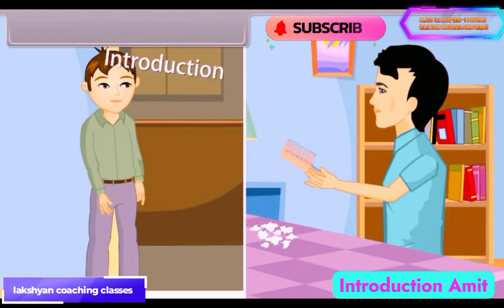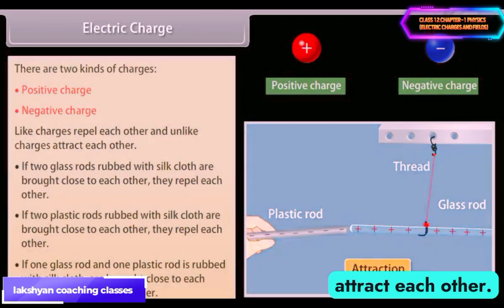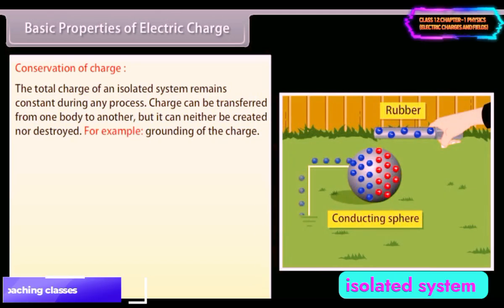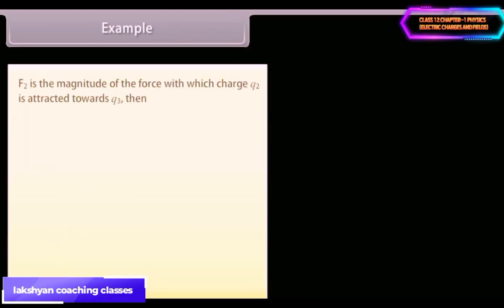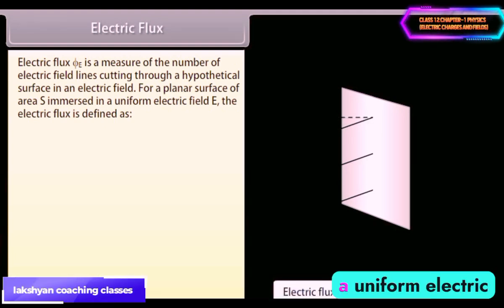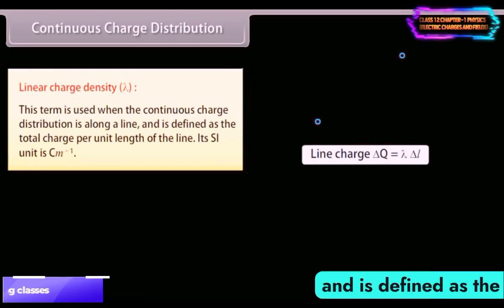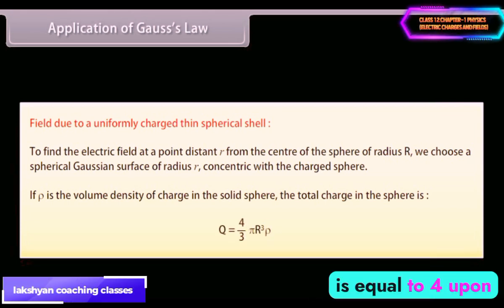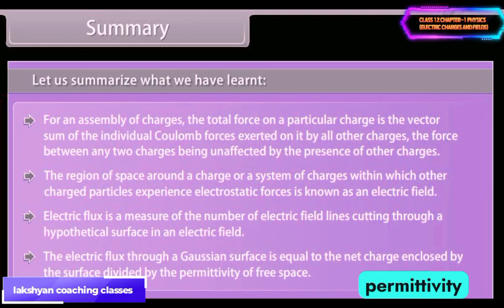Class 12 Physics Chapter 1: Electrostatics - Electric Charges and Fields"part-1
Learn about electric charges and fields in Class 12 Physics with this comprehensive and detailed video lecture. Explore the fundamental concepts of electric charges, Coulomb's law, electric field intensity, electric field lines, and more. Get a thorough understanding of the concepts and formulas related to electric charges and fields, and learn how to solve numerical problems with ease. This video is perfect for Class 12 students preparing for their Physics exams, and is also useful for those who want to revise and refresh their knowledge of electric charges and fields."Learn Electrostatics for Class 12 Physics!
This video explains Electric Charges, Fields, Potential and NCERT solutions.
1.
2.
3.
4.
5.
7.
8.